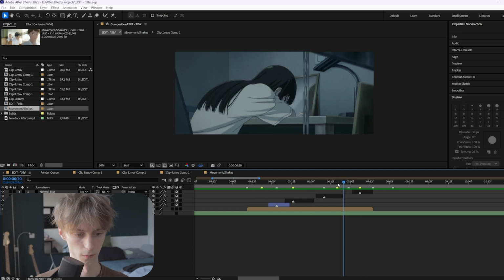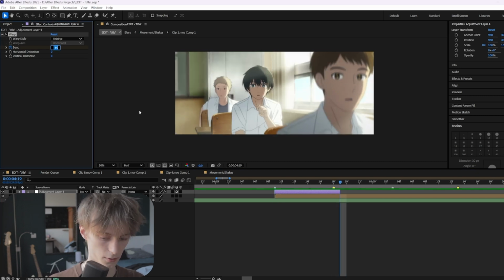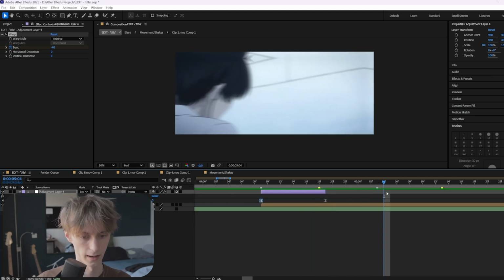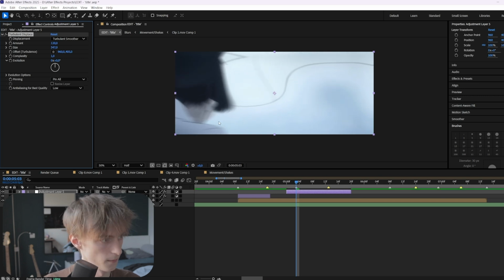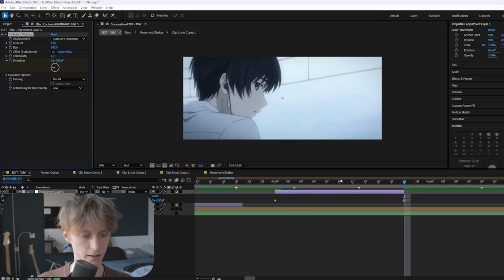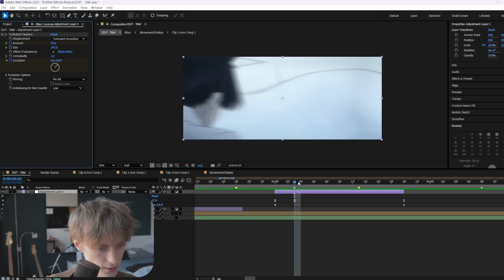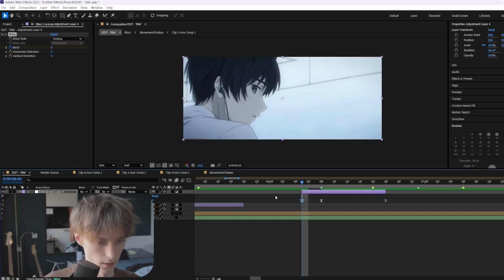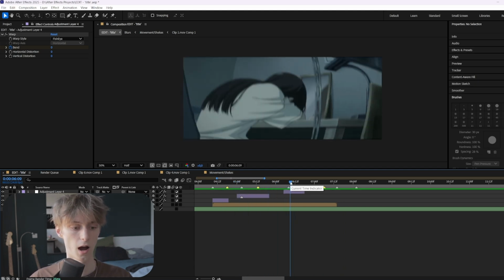Warps || Full AMV Guide for Beginners (IMPROVE FAST)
In this part of the Full AMV Guide for Beginners I'll show you how to add warps like turbulent displace, pinches or bulges.